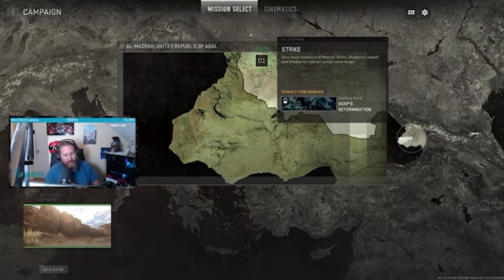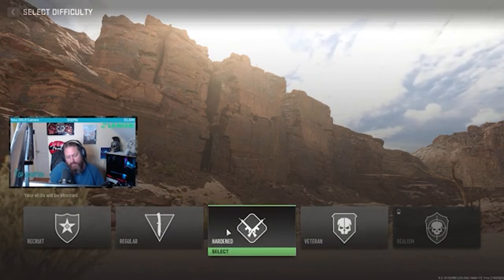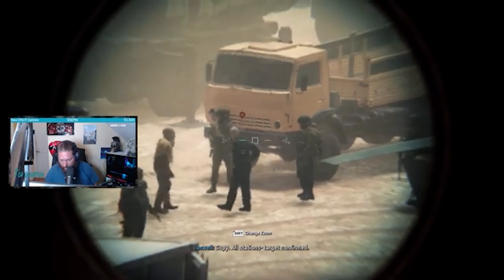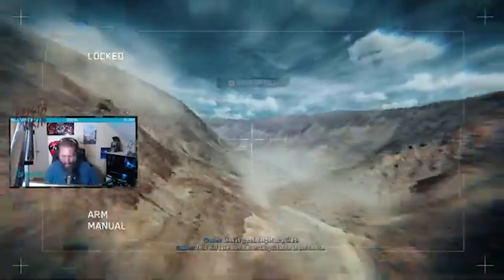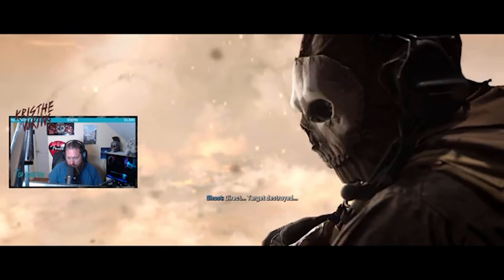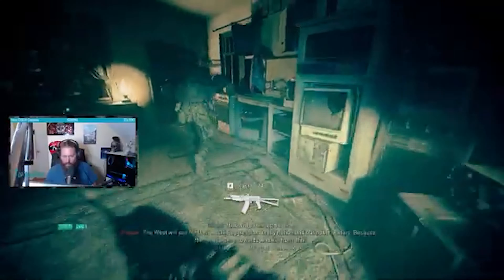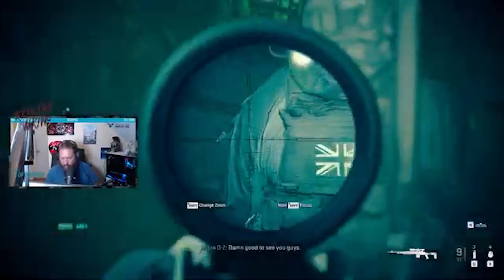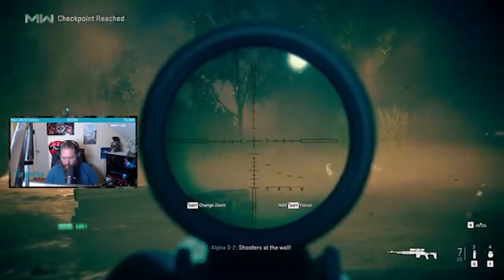Modern Warfare 2 Campaign Early Access pt.1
In this video we will be starting my Modern warfare 2 campaign lets play.
I had alot of fun with this release and i hope yall enjoy as much as i did.

I Stream live every M,W,F from 7-10 pm EST

Upgrade your stream with new alerts, custom overlays, and more.

🔥 Visuals by Impulse
Looking for that fire design for your streams? You want your overlays to be "Lit" just like your favorite streamers? Check out Visuals by impulse for your next overlay design or custom alerts, and emotes.

🔥 Z League
--Z League is the destination for all casual gamers. You can play skill-based tournaments
to win cash, buy things in the Z Store with credits, and even find other gamers on their
app. Sign up to Z League with my to get 500 credits for
free!

🔥 ULTI Energy
--Late night grind to get those weapon Camos? Just get off work and now you got a 4hr stream to do? Need a little pick me up and not a fan of coffee? Try ULTI Energy for that boost you require with a great flavor and no gritty texture.

🔥 TubeBuddy
--CHECK OUT TUBE BUDDY to for lots of features to help your channel grow including a browser plugin to really make posting and growing easier so you can spend more time creating.

 for $10 off your purchase of a gaming chair or desk